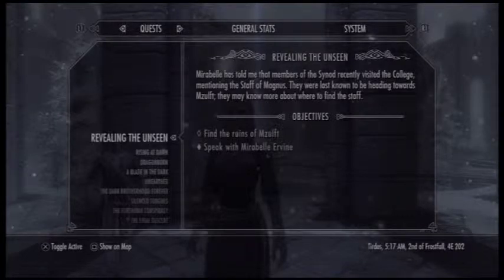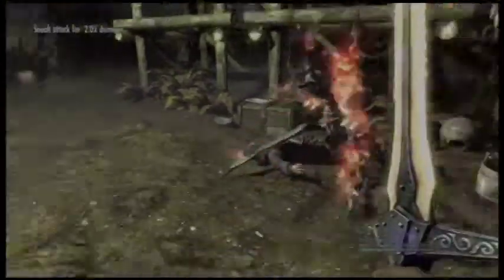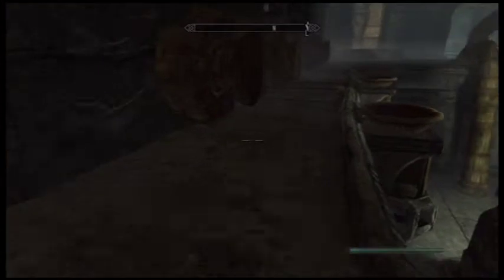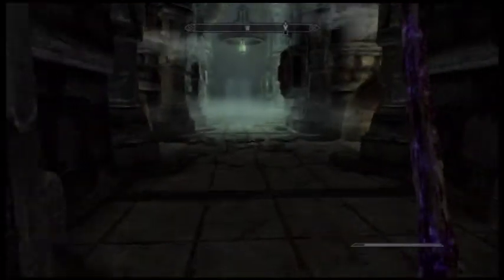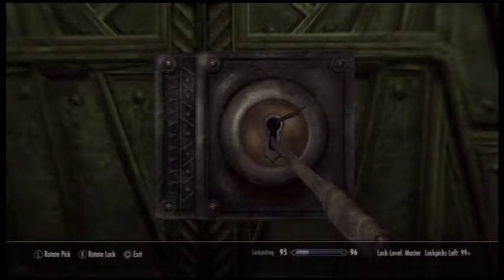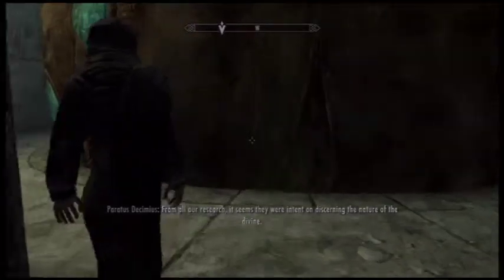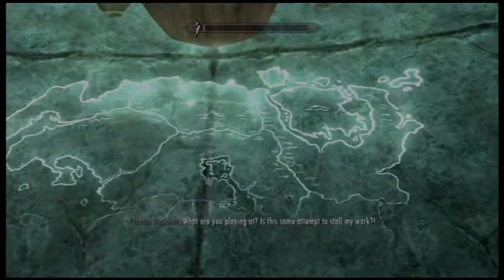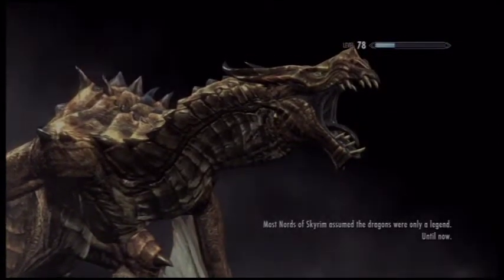Let's Play The Elder Scrolls V: Skyrim - Bloodlust S8P5 - Revealing the Unseen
This is part 5 of set 8 for my lets play on The Elder Scrolls V: Skyrim.